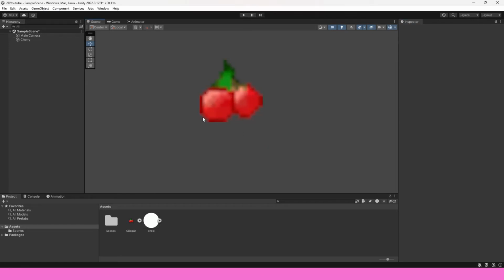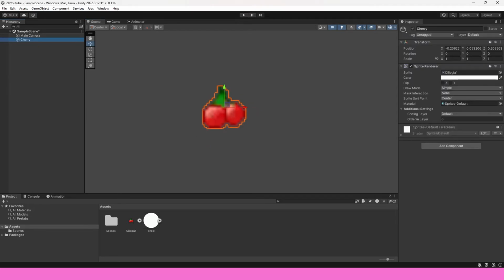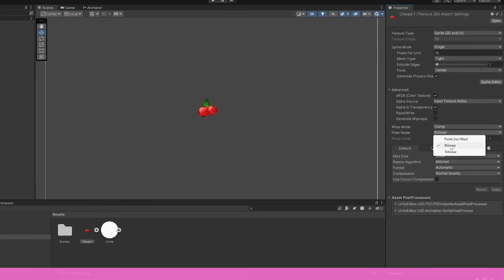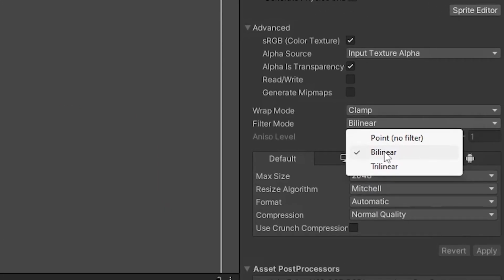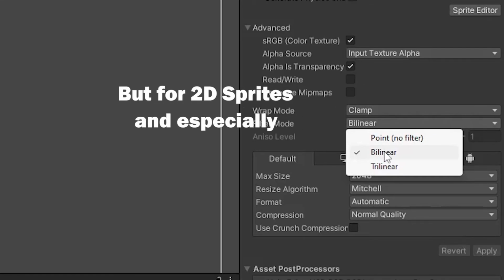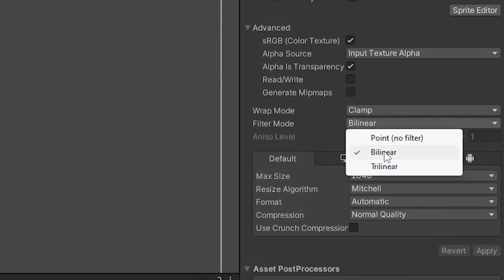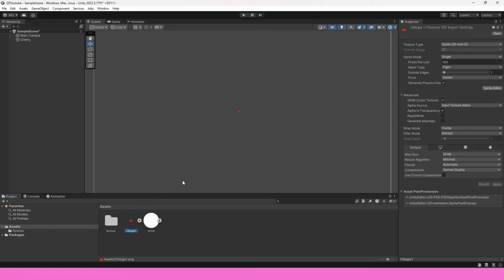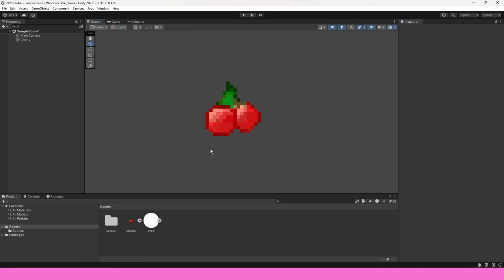HOW TO FIX BLURRY SPRITES IN UNITY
Have you ever encountered blurry sprites when importing them into Unity? It can be frustrating to see your beautifully designed 2D sprites lose their crispness and detail. But don’t worry, I’ve got you covered! In this video, I’ll show you an easy fix to ensure your sprites look sharp and clear in Unity.